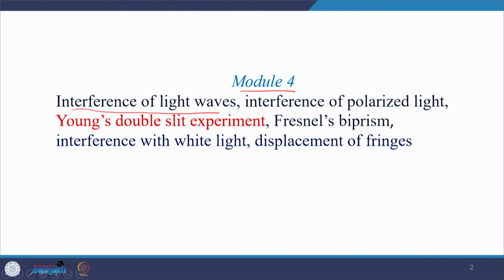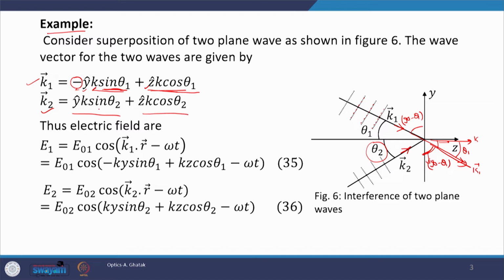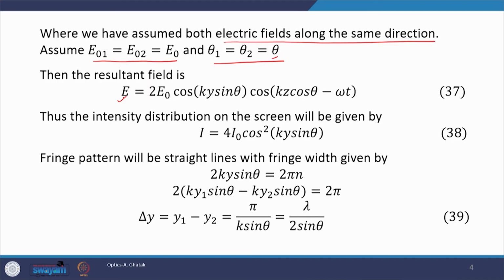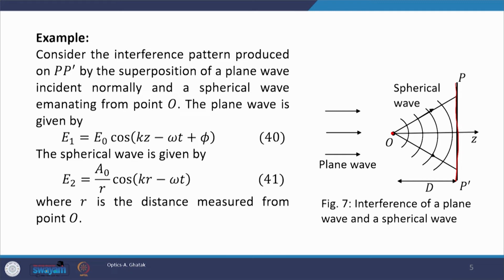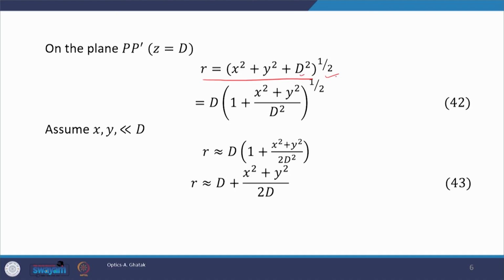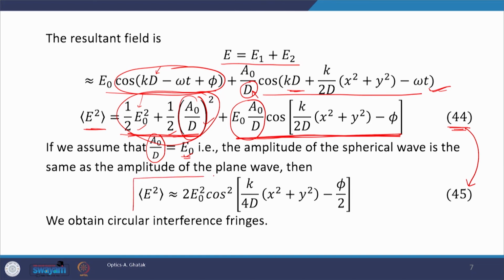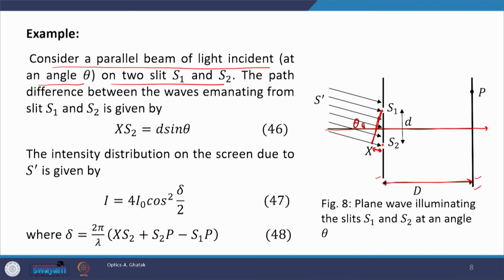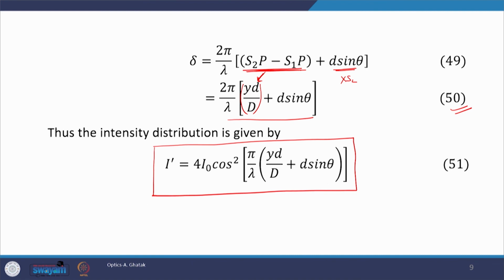Lecture 19 : Young's Double Slit Experiment - II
In this lecture, Young's Double Slit Experiment is discussed.